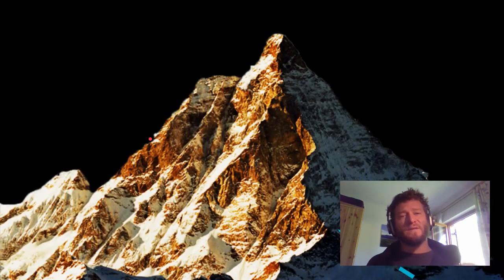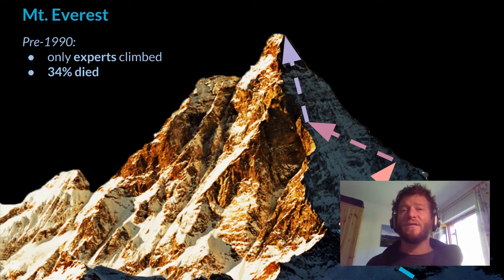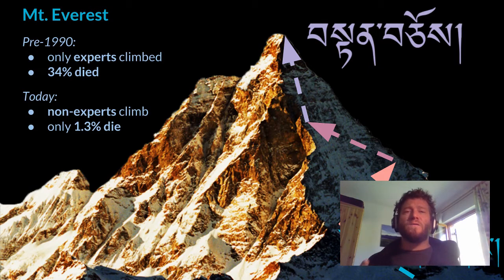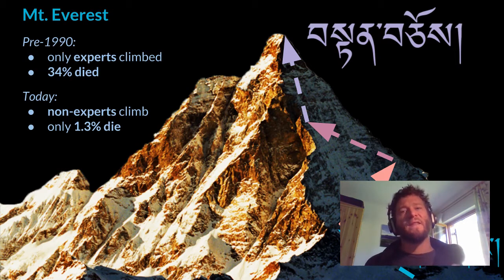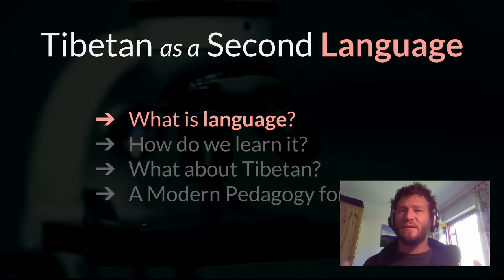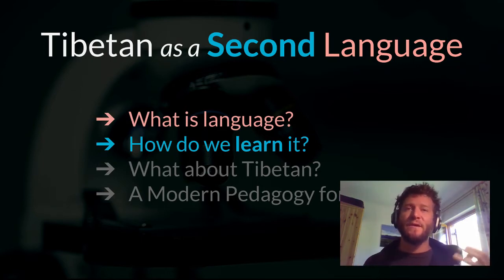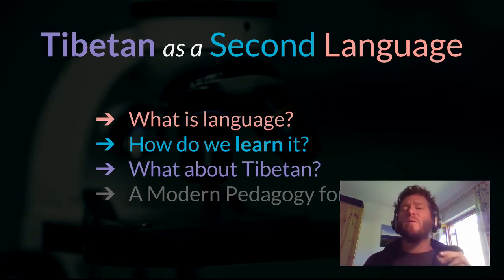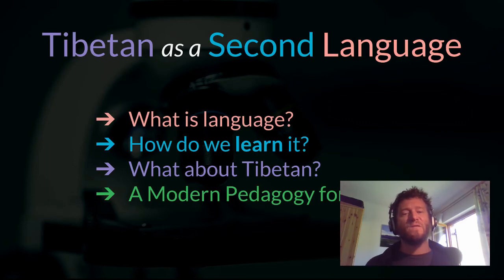TSL—Part 1/6, "Intro - Tibetan as a Second Language"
What is language? How do we learn it? What are the unique challenges of learning Tibetan?

After discussing these issues, it seems clear that higher Tibetan studies would benefit the most students, in the most circumstances, by combining (rather than dividing) "colloquial" and "classical" studies.

Originally presented at IATS 2016 (Norway).

Panel 27: Teaching and learning Tibetan as a second/foreign language in higher education